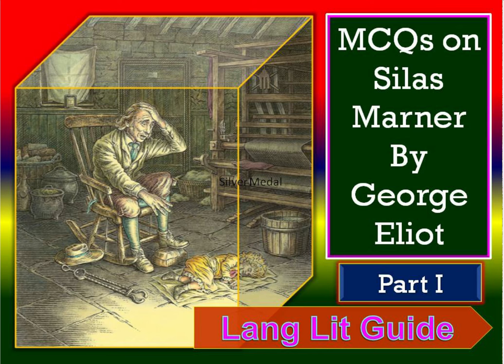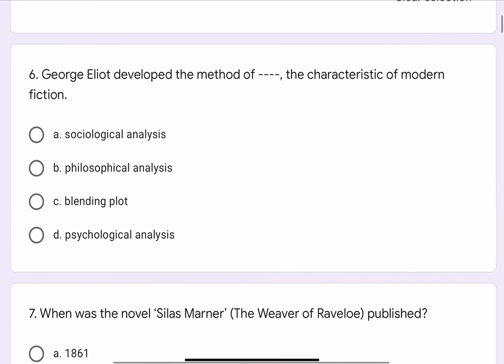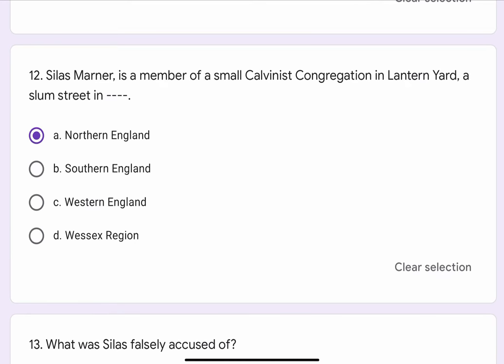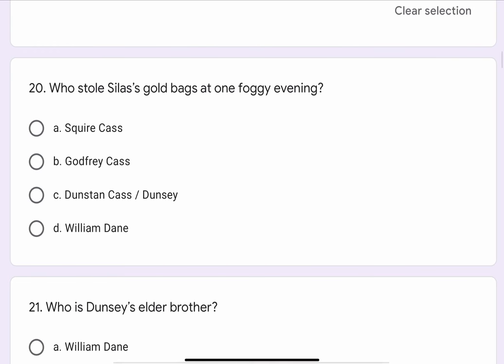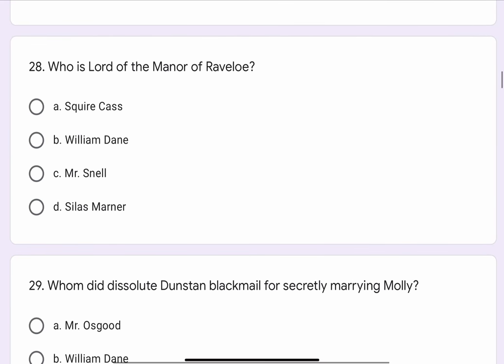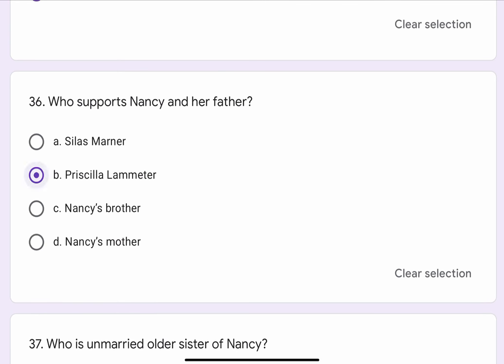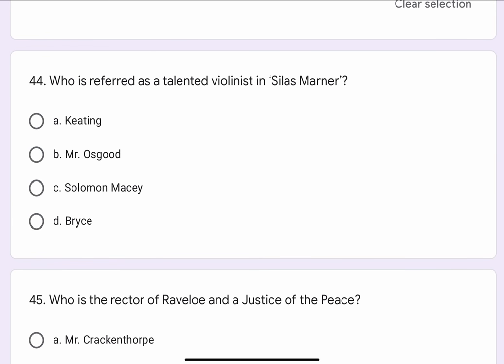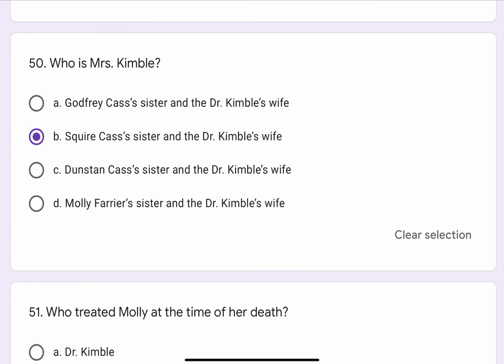MCQs on Silas Marner Part I | Langlit Guide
The video features 50 MCQs on the topic 'Silas Marner' from the exam perspective.

Voice Over and Edited by : Saurav Rohokale